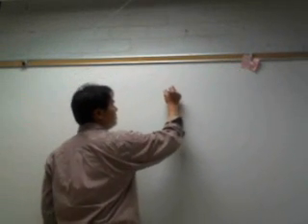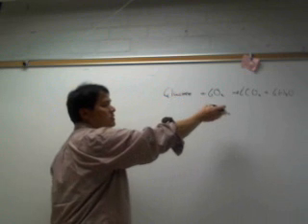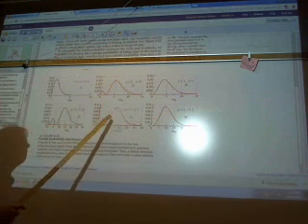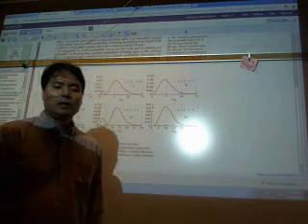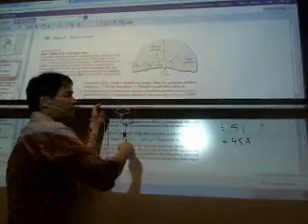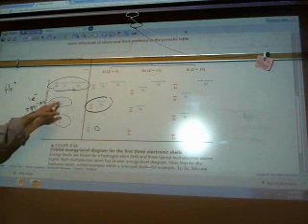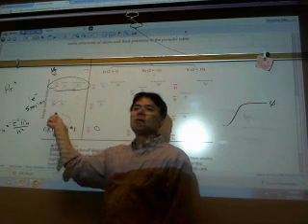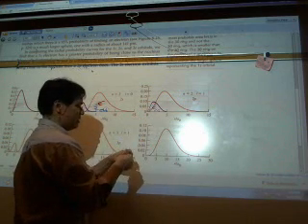Chem 1A 1196 110614 pt1